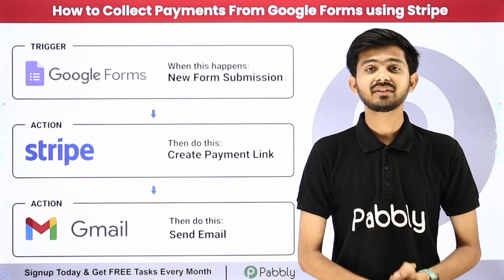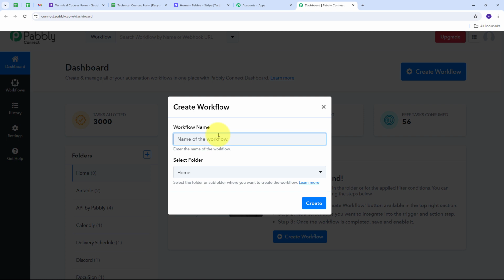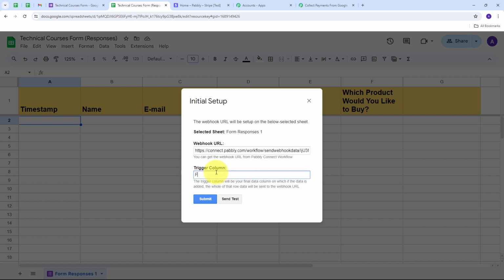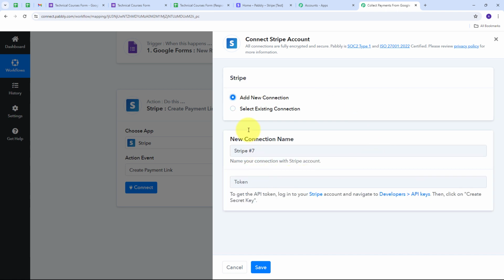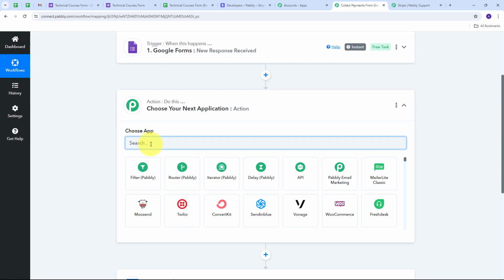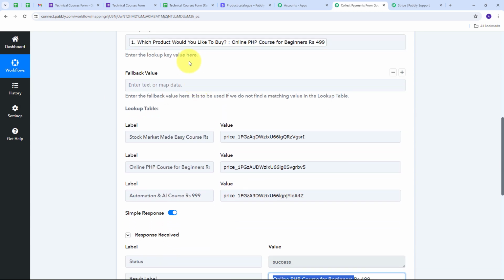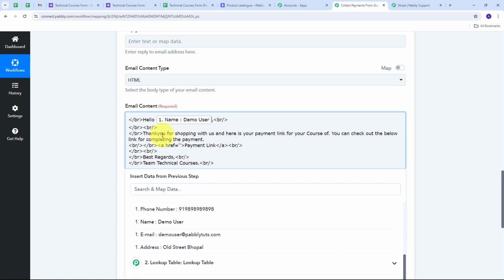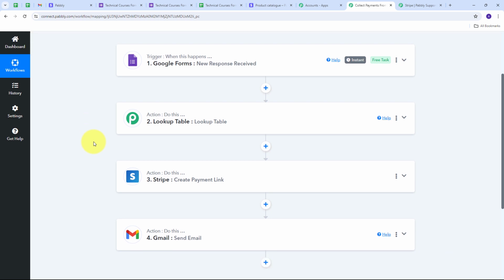How to Collect Payments From Google Forms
In this tutorial, we'll guide you through the process of collecting payments from Google Forms using Stripe integration. Google Forms is a versatile tool for collecting data, and with the integration of Stripe, you can seamlessly collect payments for your products or services directly within your form. Follow our step-by-step instructions to set up this integration efficiently, ensuring that your customers can make payments securely and conveniently.

1. Automation: Pabbly Connect offers automation capabilities that can help you automate mundane and repetitive tasks. This allows you to save time, money and resources.

2. Integration: Pabbly Connect provides a wide range of integrations so that you can connect different web services with each other. This helps you to create smarter workflow processes and make your business more efficient.

3. Security: Pabbly Connect takes security seriously and provides an industry-standard security system to protect your data and applications.

4. Scalability: Pabbly Connect is highly scalable and allows you to easily add new applications and services to your workflow.

 5. Cost-effective: Pabbly Connect is cost-effective and provides plans for different business sizes.